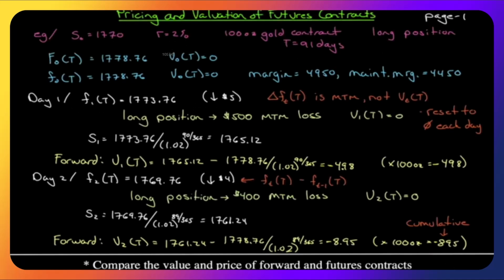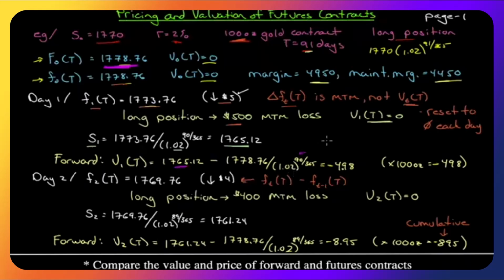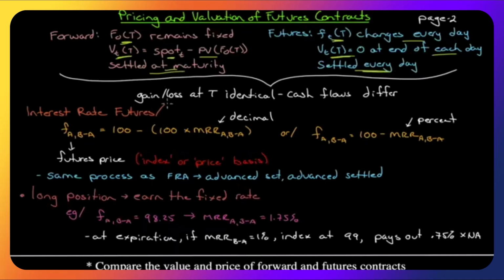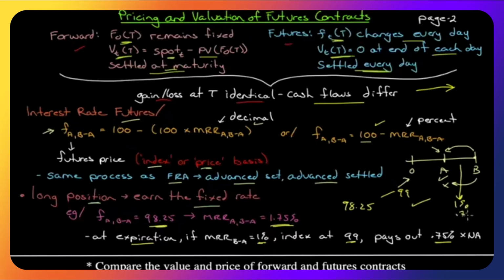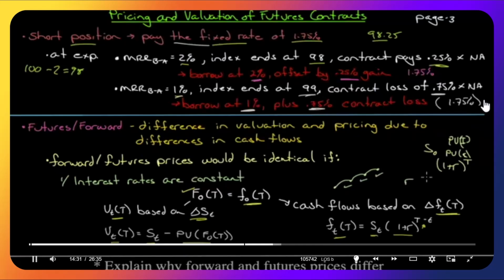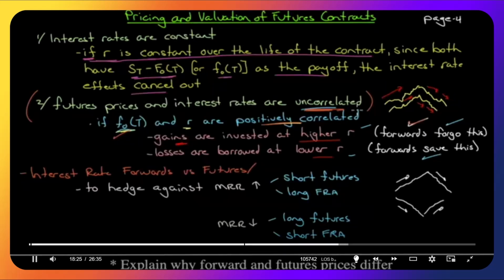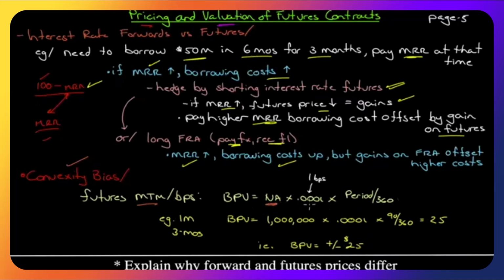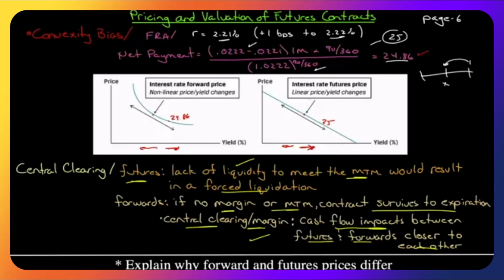Module 08 | Chapter 06 | Derivatives: Futures Pricing & Valuation | V01 MM Lecture